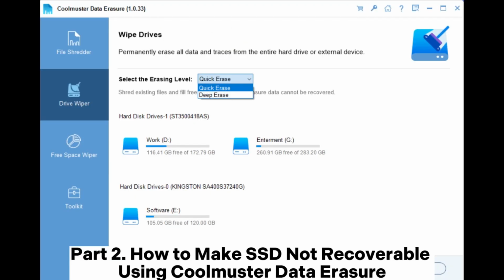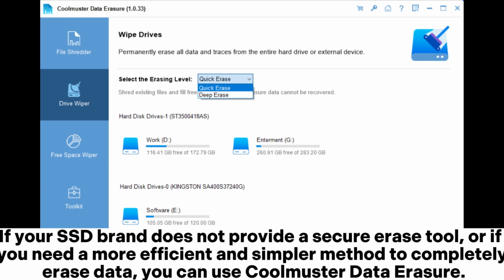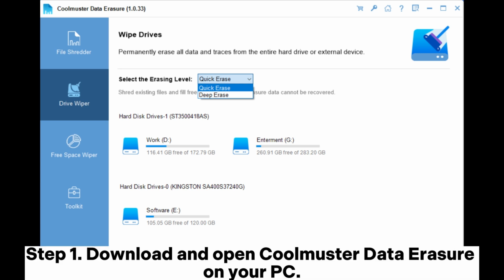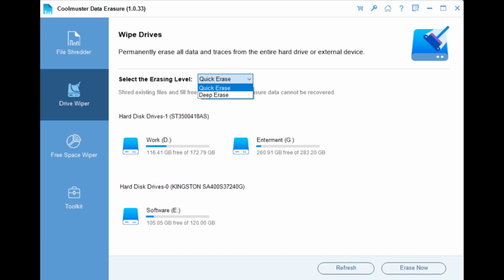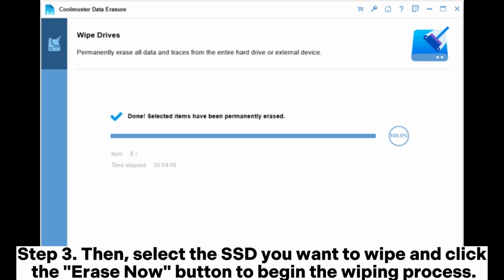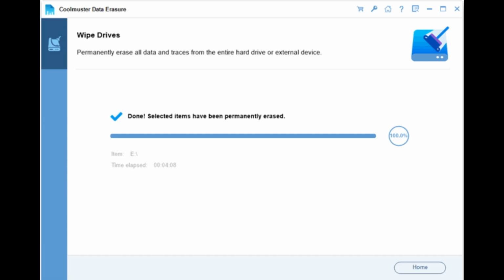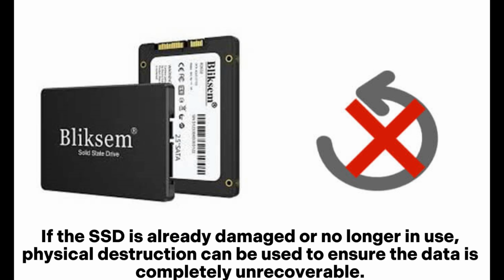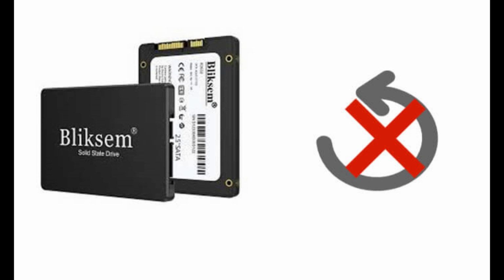How to Make SSD Data Unrecoverable? [Full Guide]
If you're selling or disposing of a damaged SSD, it's essential to know how to make SSD data unrecoverable. This video provides 3 easy ways.

00:00 Start
00:08 Part 1. How to Make SSD Data Unrecoverable via Manufacturer's Utility
00:48 Part 2. How to Make SSD Not Recoverable Using Coolmuster Data Erasure
01:22 Part 3. How to Make SSD Data Unrecoverable by Physically Destroy